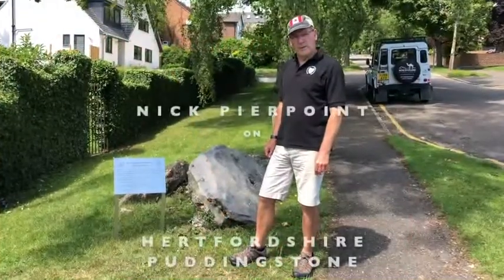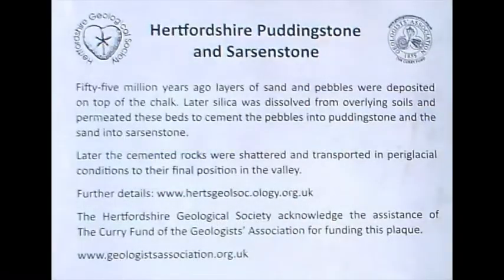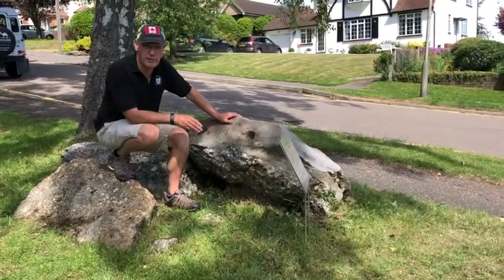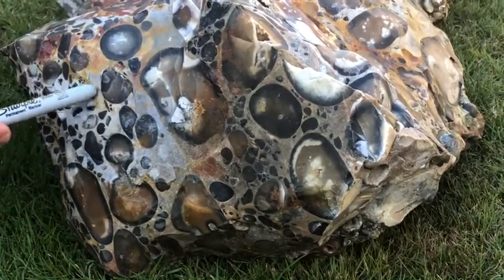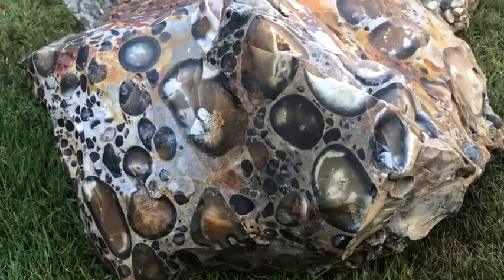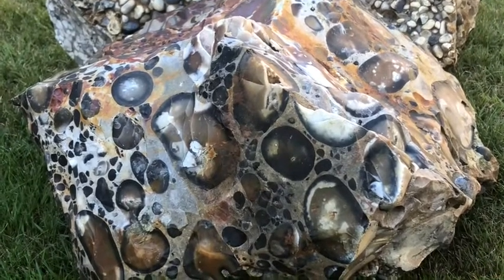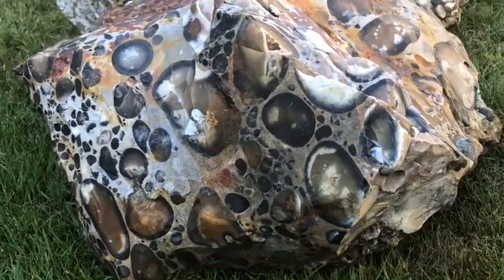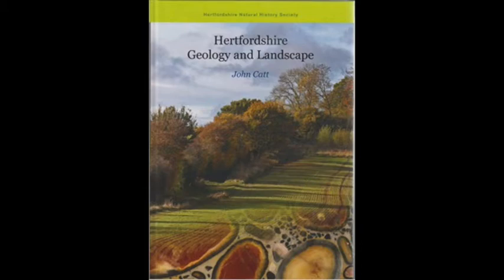HGS Castle Hill Puddingstone, near Berkhamsted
Nick Pierpoint describes some impressive Hertfordshire Puddingstone, sitting right by the roadside, at Castle Hill near Berkhamsted. This rock type is sought worldwide for its scratch-resistant properties and the beautiful colours it displays when polished.

Copies of "Hertfordshire Geology and Landscape" can be purchased on-line or in person at any meeting of the HGS for only £35.